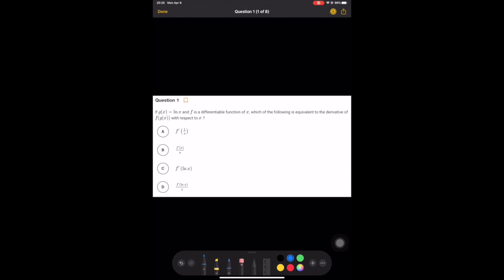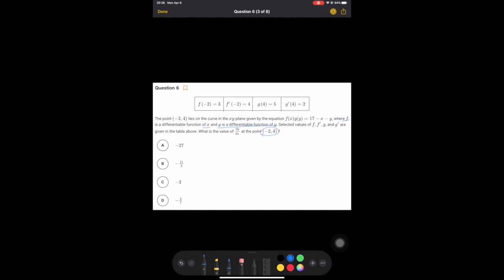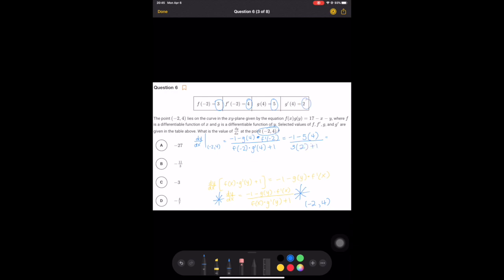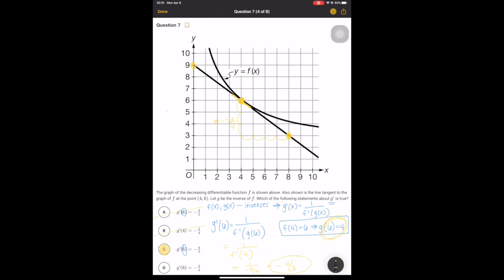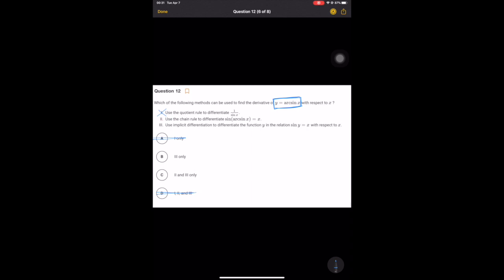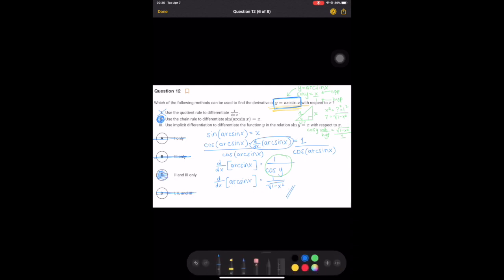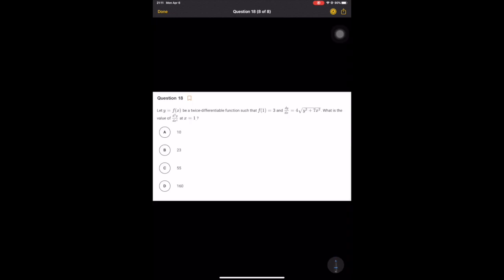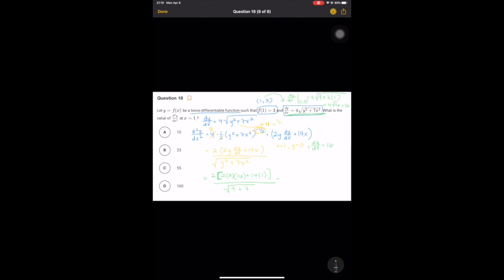Calc AB:: Differentiation of Composite, Implicit, & Inverse Functions:: MCQ Review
Review of 8 AP-style Calculus AB questions. Topics include

- implicit differentiation
- chain rule
- derivatives of inverse functions
- trigonometry
- product rule
- slopes of tangent lines
- second derivatives